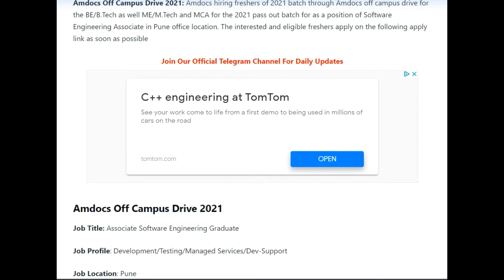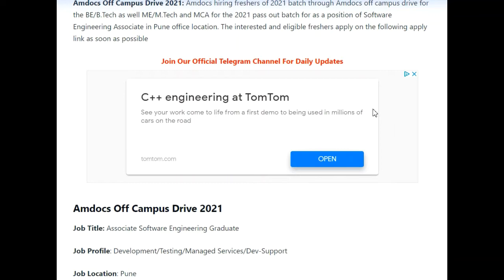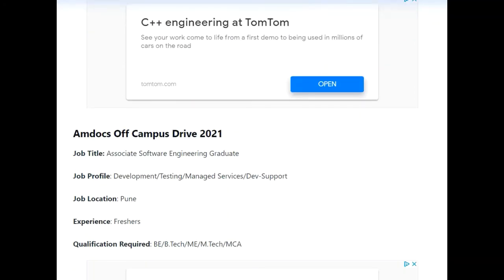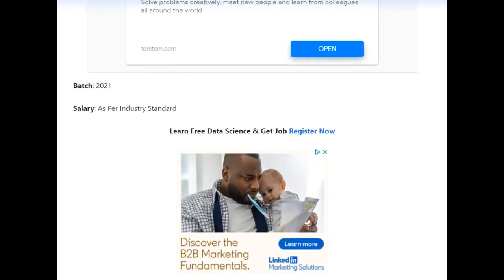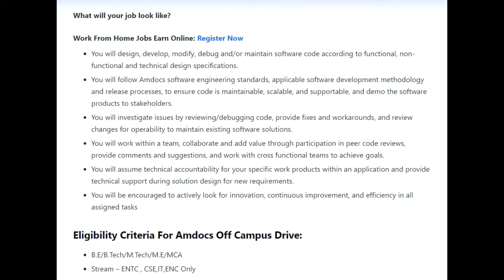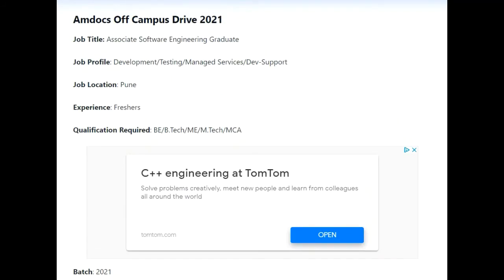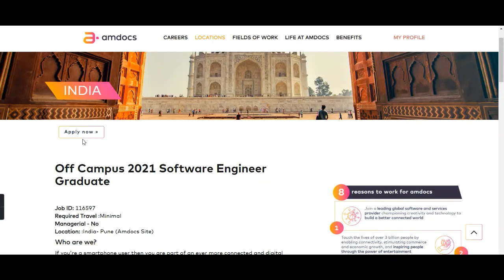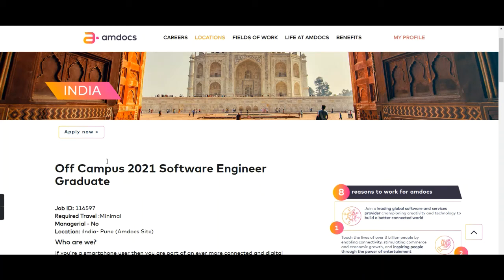🔴Amdocs Hiring | For BE/B.Tech/ME/M.tech?MCA | GET Role | 4.5 CTC| Apply Now🔴🔥🔥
🔴Wipro Is Hiring Again | Phase 2 WILP Hiring FY 2021 | For BSC And BCA Students | Apply Now🔴

🔴Capgemini Off Campus Recruitment 2021 | Bulk Hiring | Jobs For Freshers 🔥🔥 | Apply NOW..🔴

🔴ATOS Off Campus Drive 2021 | S/W Engineer Profile | Salary : 3.5 LPA | Hiring Process

About Fresher Bee
Hello, Friends Welcome to Fresher Bee❤❤😊..!! In this Channel  you will get all the latest Updates Regarding latest engineering jobs, latest job notifications  for Engineering Disciplines as well as many other Graduates Also one will get videos regarding tips to crack interviews and latest updates information and information regarding free online courses...!!!

To get Each and Every Update of Videos and other Notifications Join Our Telegram Channel

Topic Cover:
infosys system engineer
 trainee  salary
infosys jobs for freshers 2021
latest off campus drive
how to apply for job in infosys
how to get a job in infosys as a fresher
cognizant jobs for freshers,
cognizant jobs for freshers 2020,
cognizant,
how to get job in cognizant,
jobs in cognizant for freshers,
latest job updates in hindi
jobs for bca students 2021
jobs for engineering students

off campus internships for 2022 batch